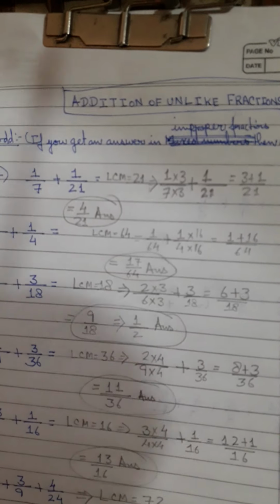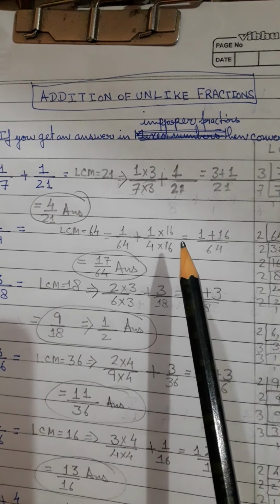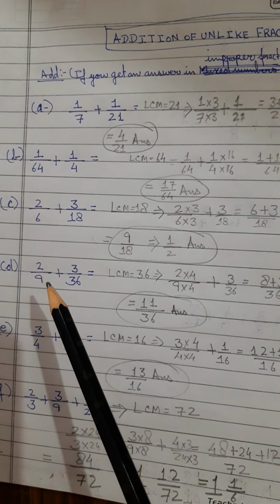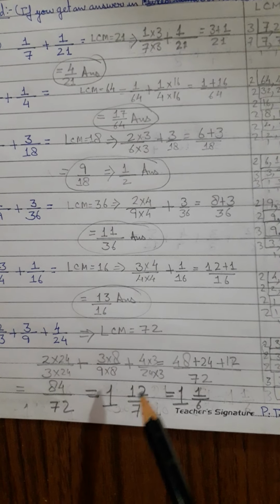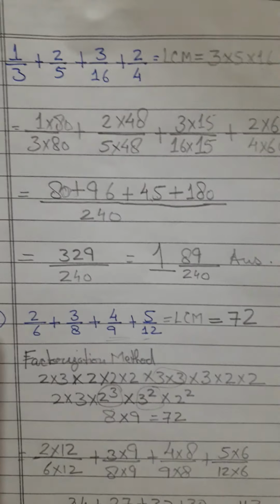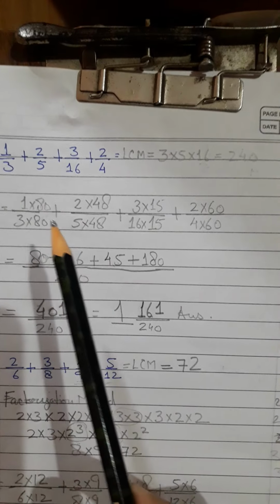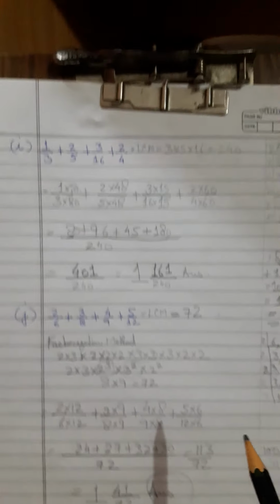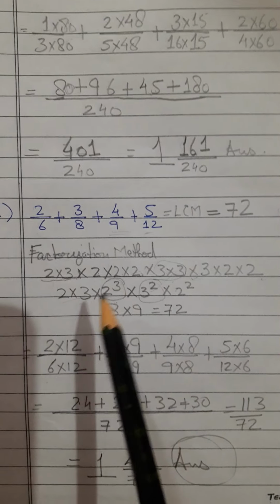Unlike Fractions - Discussion